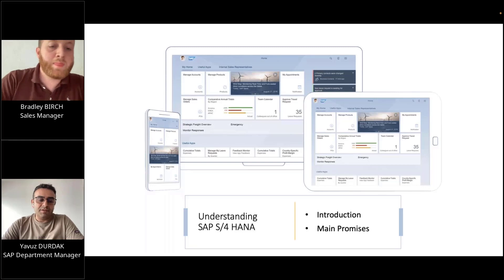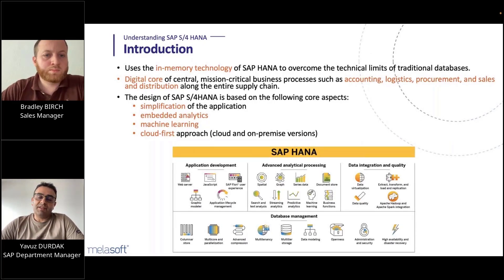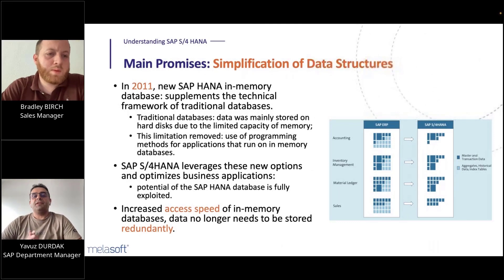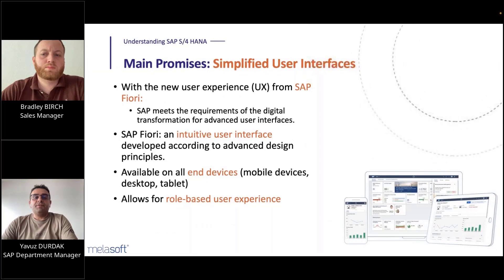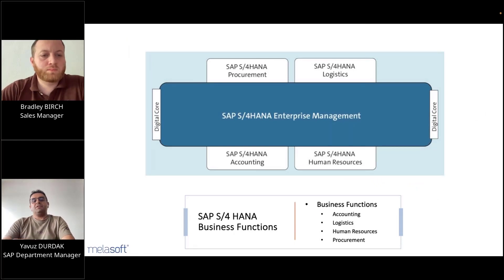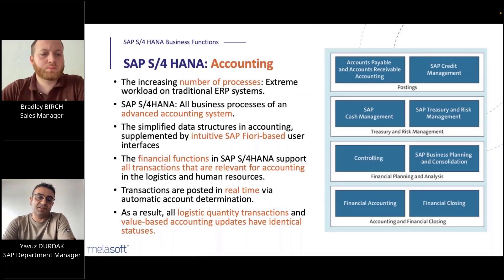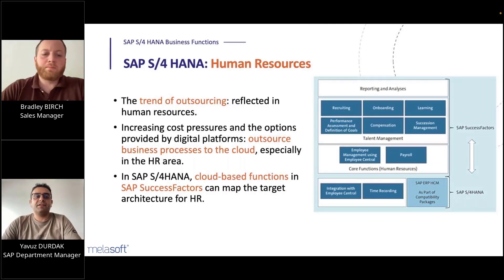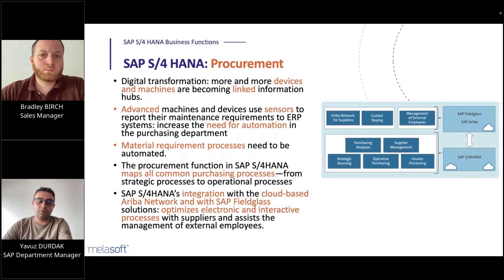Understanding SAP S/4HANA | What is SAP S/4HANA?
SAP S/4HANA is an ERP business suite based on the SAP HANA in-memory database that allows companies to perform transactions and analyze business data in real time.

S/4HANA is the centerpiece - or digital core - of SAP's strategy for enabling customers to undergo digital transformation, a broadly defined process where they can modify existing business processes and models or create new ones. This allows the companies to be more flexible, responsive and resilient to changing business requirements, customer demands and environmental conditions. SAP refers to this S/4HANA-centered business environment as the intelligent enterprise.

In an ever-changing world, you need to quickly find ways to meet new challenges. It is essential to adapt, respond, and act quickly. Of course, there is no single solution that can be used for every problem. But there is one concept worth striving for: transforming into an intelligent enterprise.